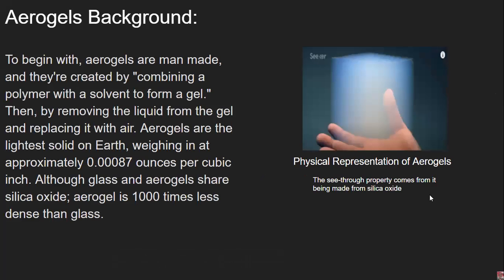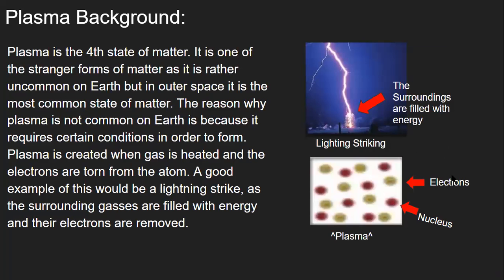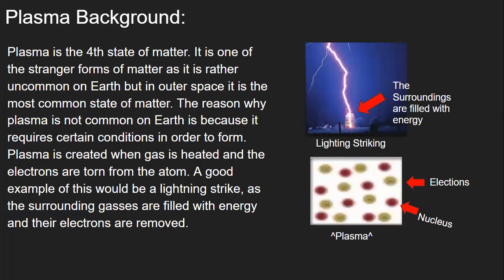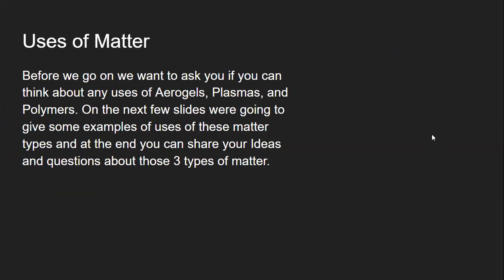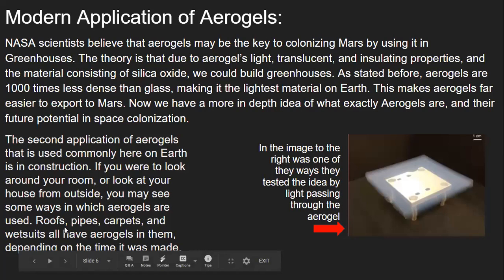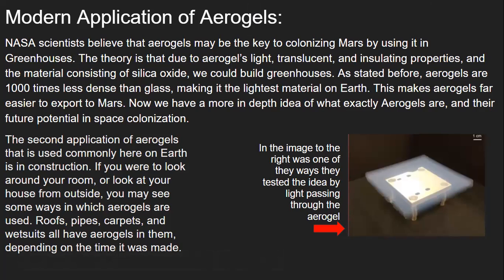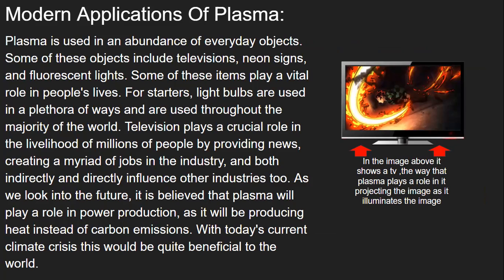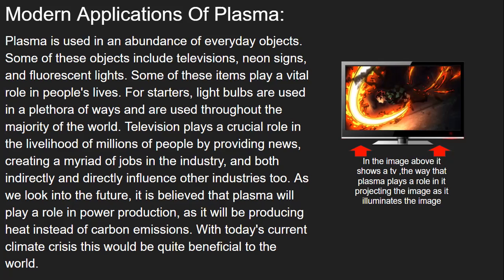Korey Johnson And Ryan Hoye Project.